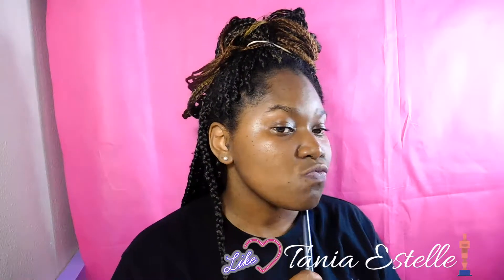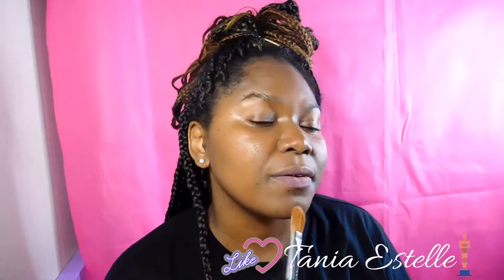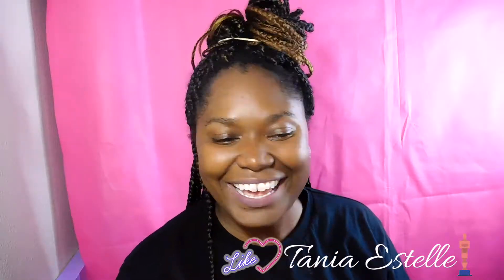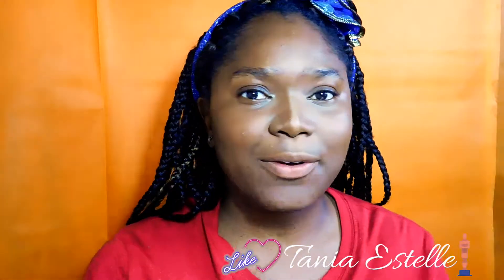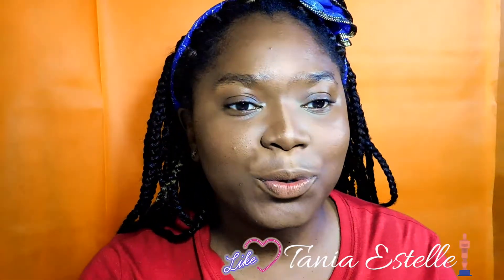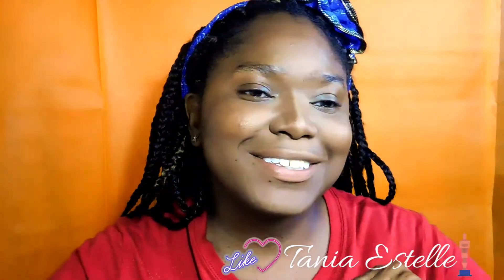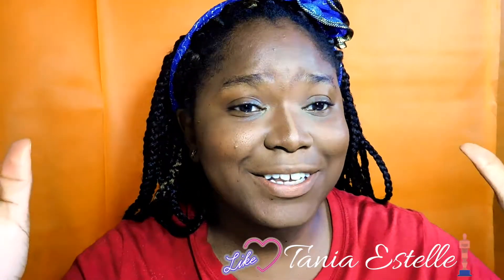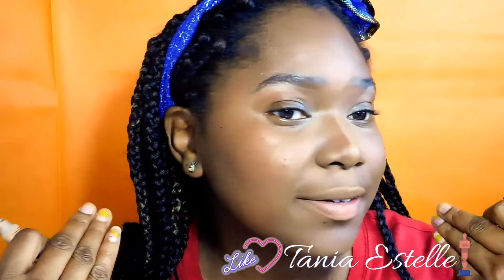Chocolate Autumn look | featuring Covergirl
Fall is almost here! Yay!  Because it's one of my favorite seasons of the year, I decided to create a chocolate  look with Covergirl.              I hope you enjoy the video. Be blessed!

Got any questions?? Comments!!! or Concerns, let them flow below!

Need More...

Updates: New video Next week!
My Filming Equipment:

Camera: Nikon S7000
Editing: IMovie
Lighting: Ringlight

Follow Me as I follow Christ:

Bible Version: Tania Estelle